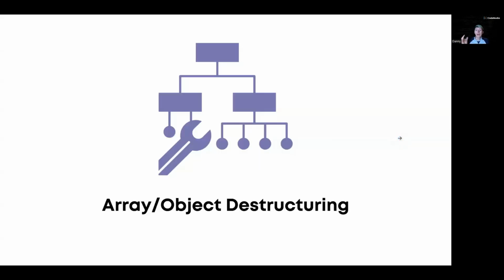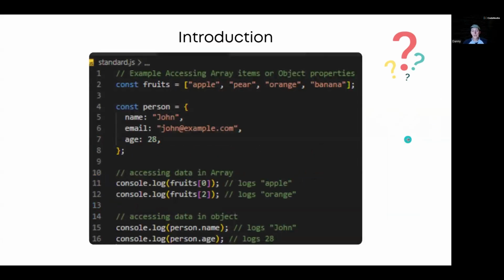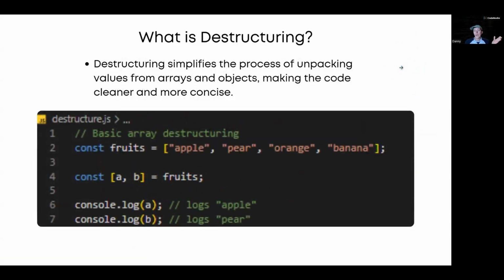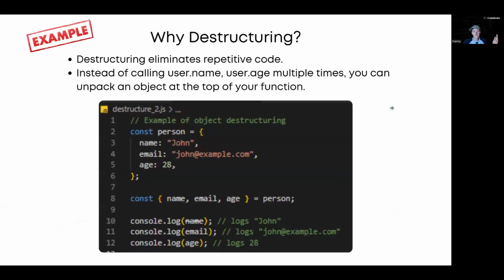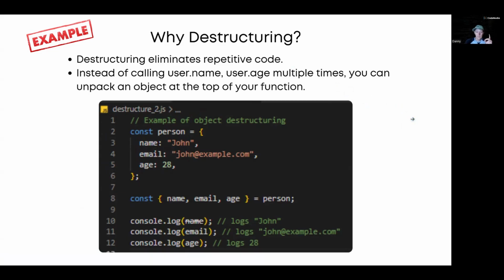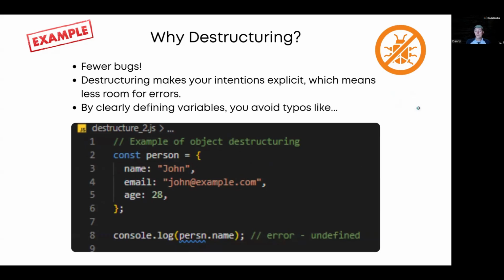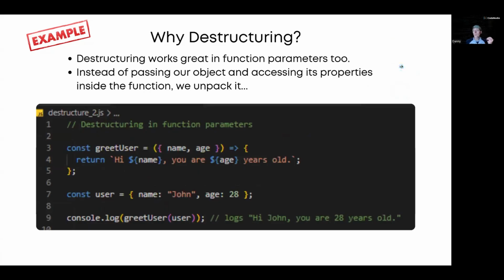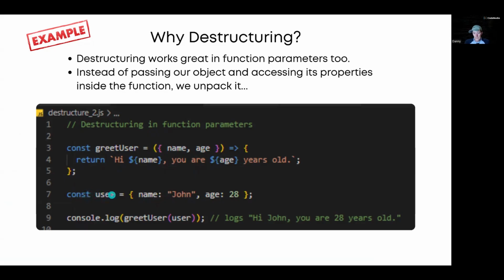Destructuring Made Easy: Unlock the Power of Cleaner JavaScript Code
Tired of messy, repetitive code? Learn how to clean it up with array and object destructuring! In this video, we’ll break down the basics of destructuring in JavaScript and show you how to write simpler, more readable code. Whether you’re a beginner or just looking to sharpen your skills, this guide will help you unlock a powerful tool for modern JS development. 💡